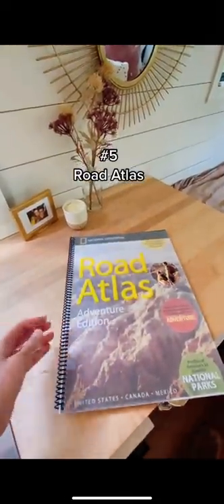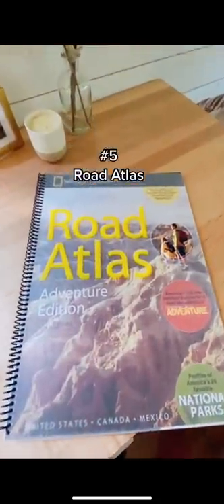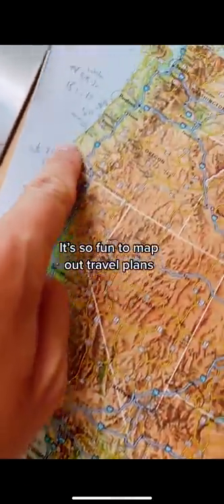5 Random Van Life Essentials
Check out our must have items when living in a van!